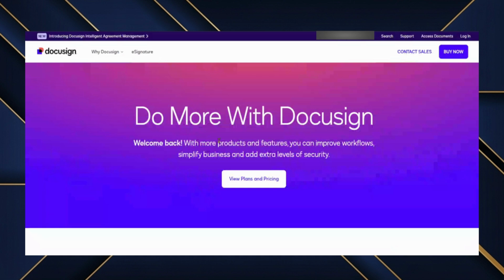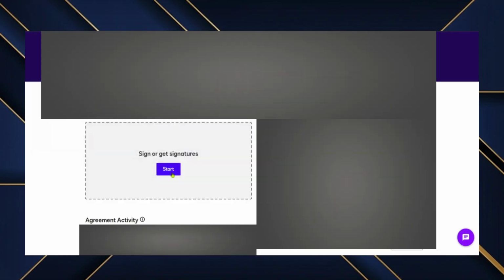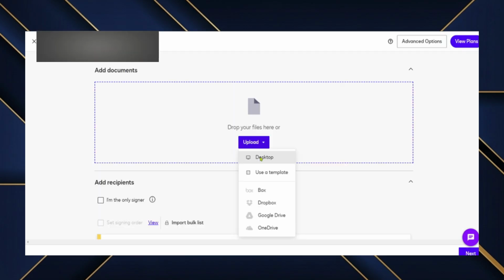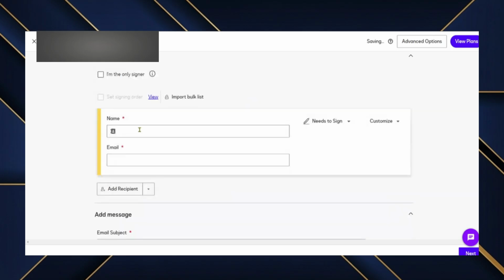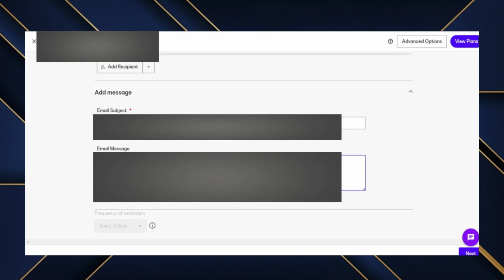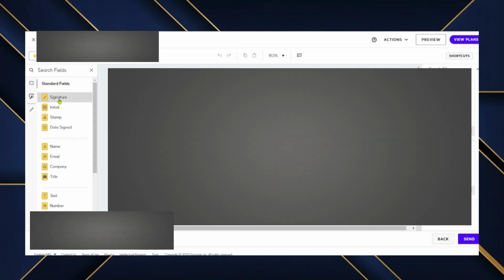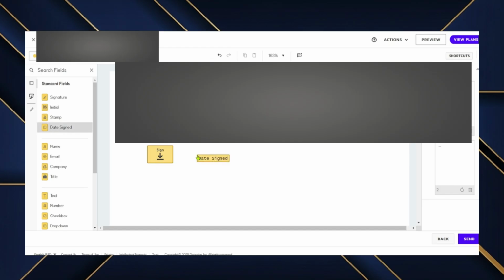How to Create Document in Docusign Set Up a Document in Docusign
Learn how to create and set up a document in DocuSign with this step-by-step tutorial. This video covers uploading your files, adding recipients, placing signature tags, and preparing your document for sending. Whether you are new to the platform or need a quick refresher on the workflow, this guide provides a clear path to managing your electronic signatures efficiently.